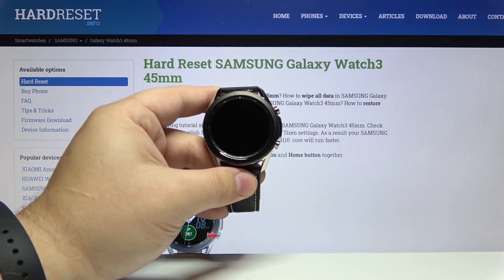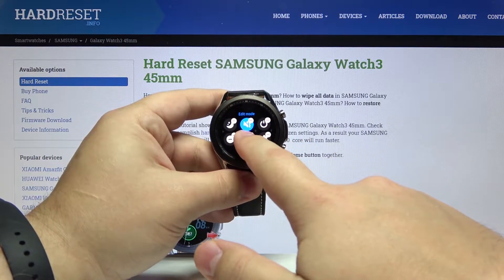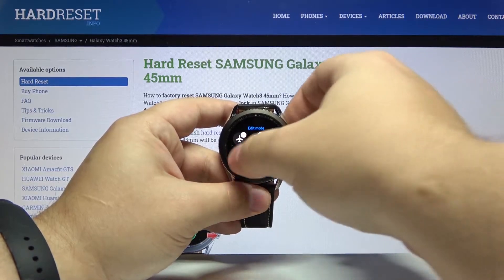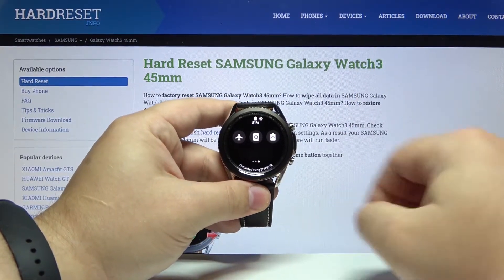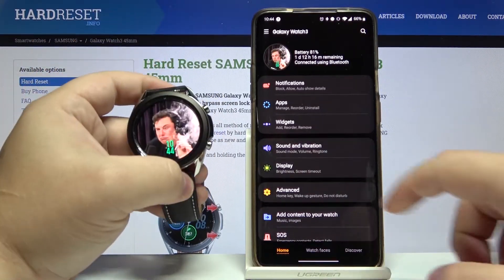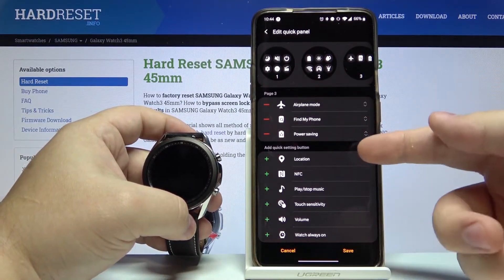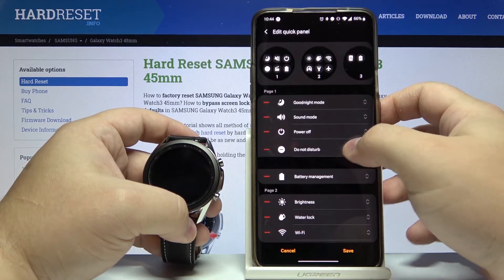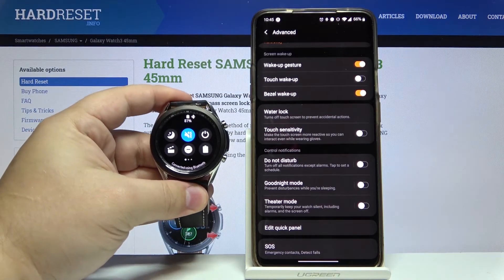How to Adjust Quick Panel on SAMSUNG Galaxy Watch 3 – Customize Shortcuts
Do you want to edit quick panel in SAMSUNG Galaxy Watch 3? Are you looking for an effective way to customize shortcuts on SAMSUNG Galaxy Watch 3? Check out the uploaded tutorial, where we show you how to successfully personalize the quick panel in SAMSUNG Galaxy Watch 3. If you want to add or remove some shortcuts in your Samsung smartwatch, check out the uploaded tutorial and learn how to customize your Samsung quick panel. Let’s follow the instructions and personalize the quick panel in SAMSUNG Galaxy Watch 3 successfully. Visit our HardReset.info YT channel and discover many useful tutorials for SAMSUNG Galaxy Watch 3.

How to edit quick panel in SAMSUNG Galaxy Watch 3? How to quick panel in SAMSUNG Galaxy Watch 3? How to customize shortcuts in SAMSUNG Galaxy Watch 3? How to personalize quick panel in SAMSUNG Galaxy Watch 3?